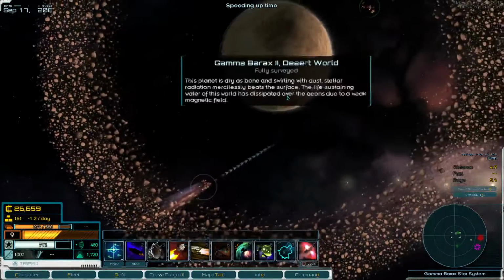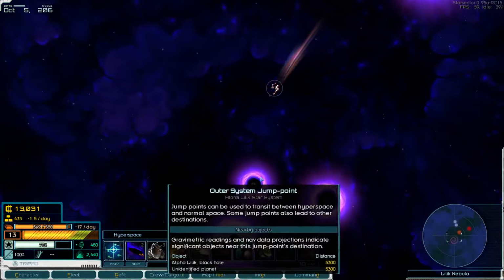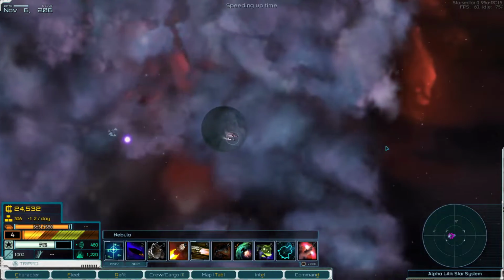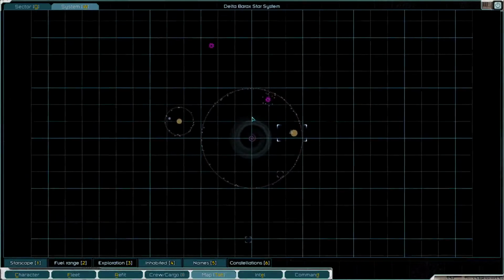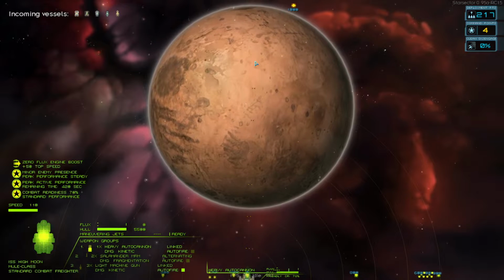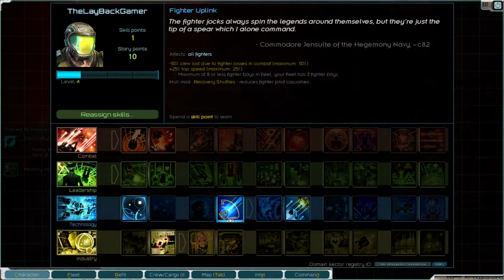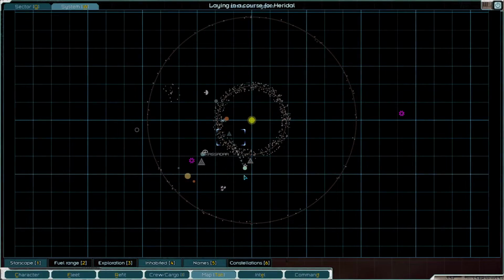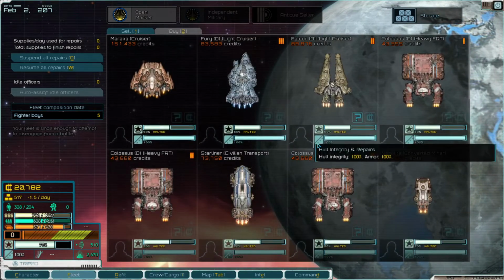StarSector Modded 31 Days of December Dailies E7: Finding A Domain Era Cryo Casket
While out exploring, we discovered one of the few Domain Era Cryosleep Caskets hovering out in space. I don't remember how many exists out there, but I know its a low number (want to say 3, but that might be something else). While I'll likely forget where this is, it'll be a nice rediscovery when/if we find it again; helps out a lot with initial population growth!